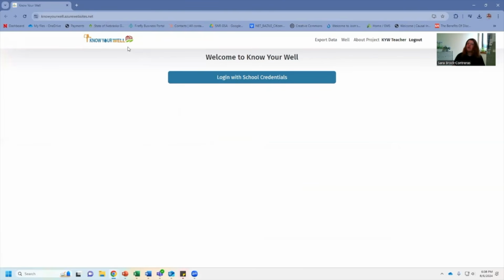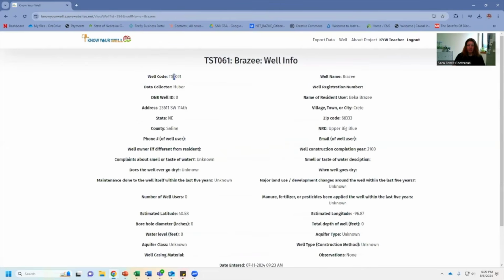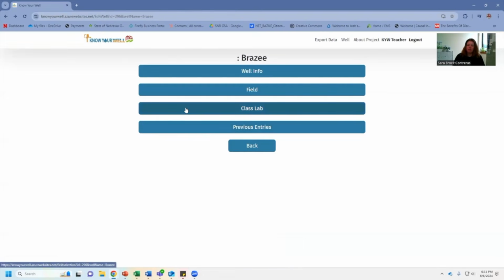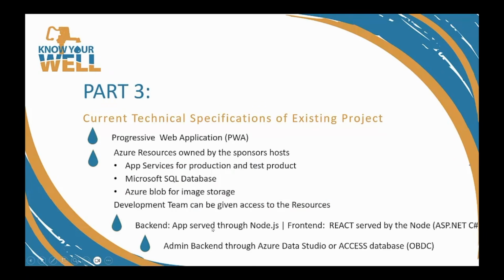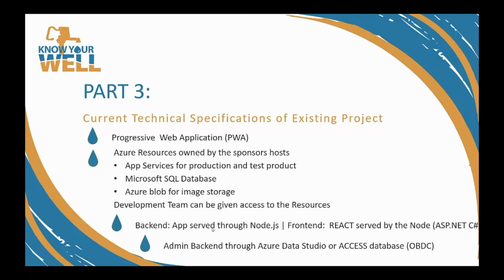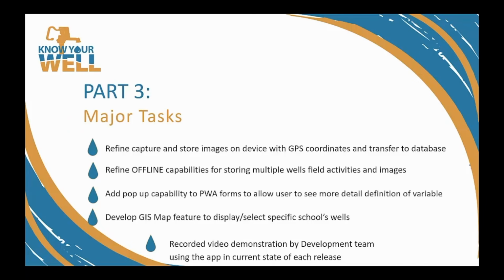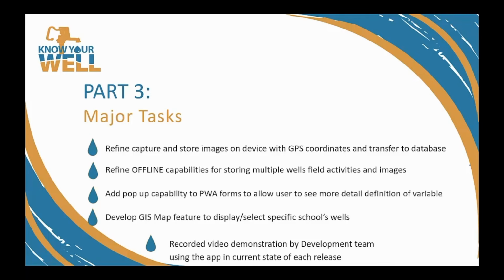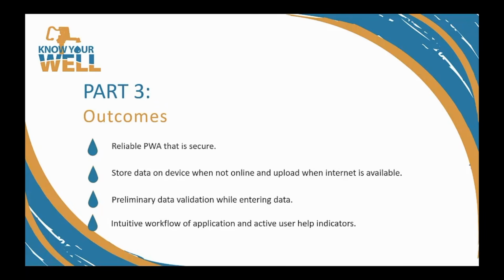Nebraska Water Center Pitch Video